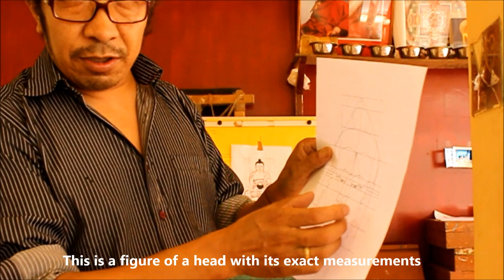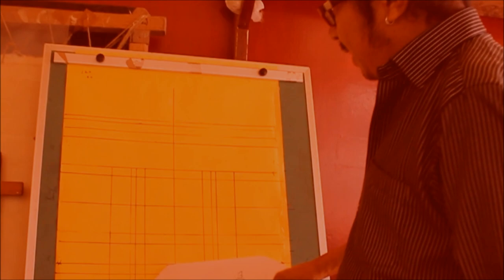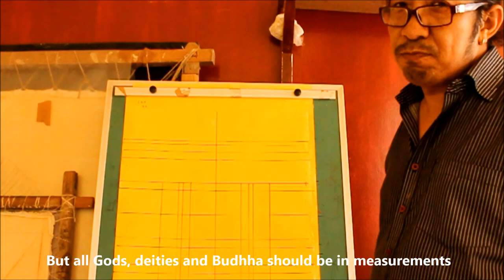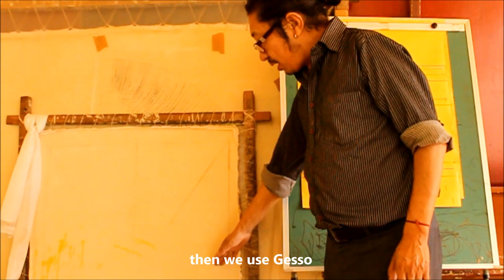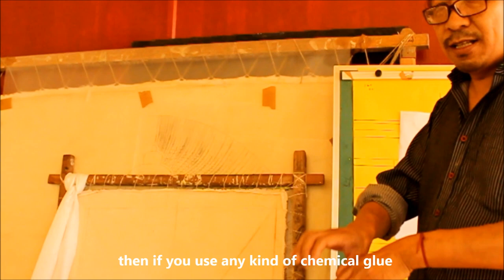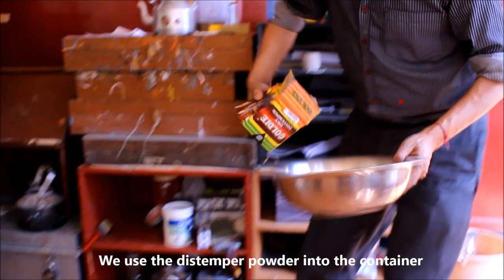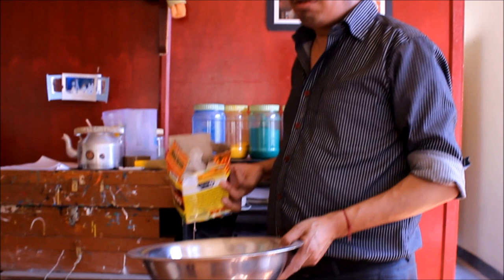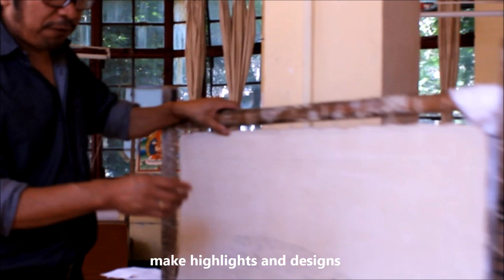Thangka Painting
Thangka is a unique art form that belongs to Tibetan culture. In Tibetan the word 'than' means Flat and the suffix 'ka' stands for Painting. The Thangka is thus a kind of painting done on flat surface but which can be rolled up when not required for display. The most common shape of a Thangka is the upright rectangular form.

Thangkas are used by the Tibetan Practitioners to help them develop a close relationship through meditation with their deity. The process of Thangka painting assists the mediator in focusing and clearly visualizing particular images.

Video credits: Saumya and Anwita from IICD